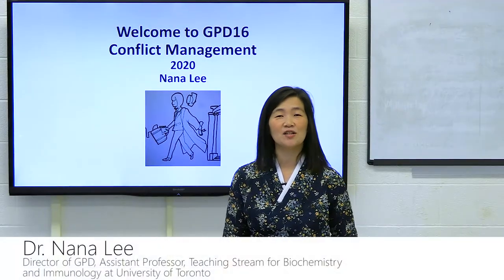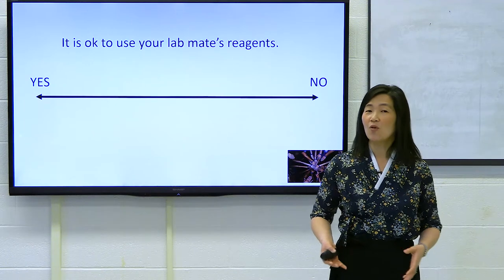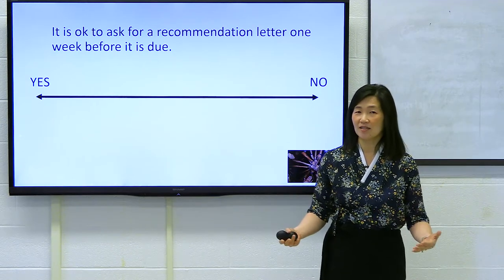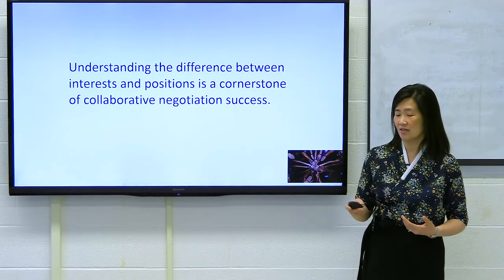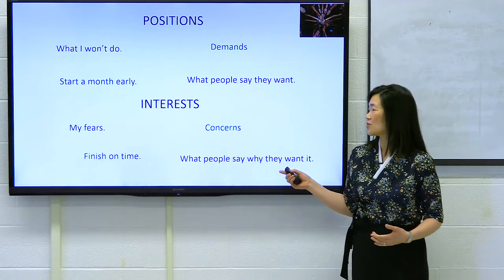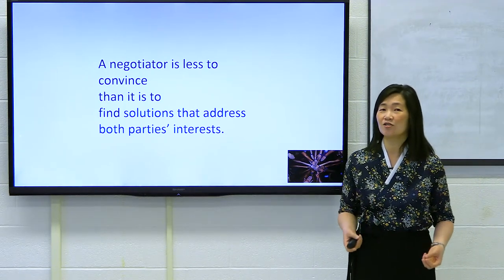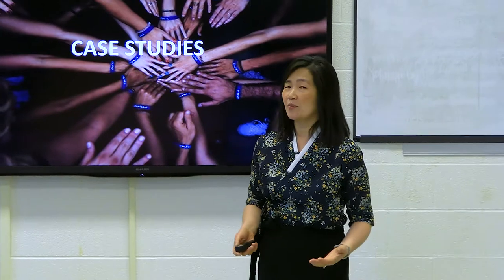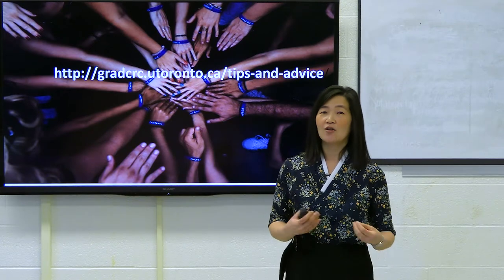GPD16 - Conflict Management